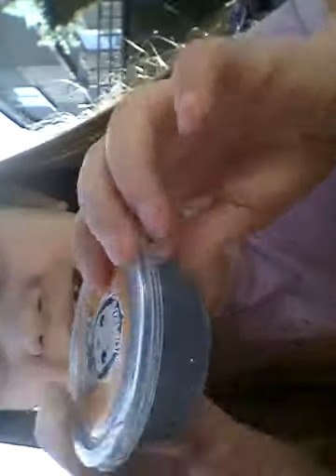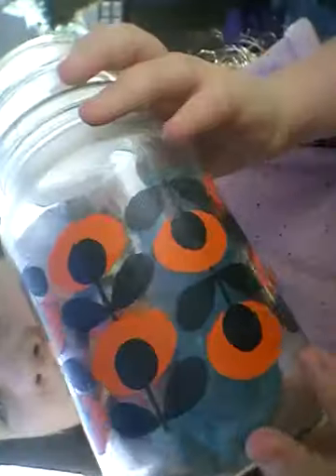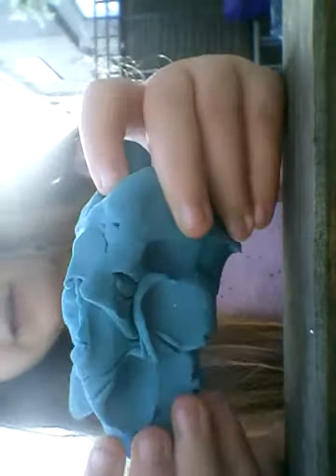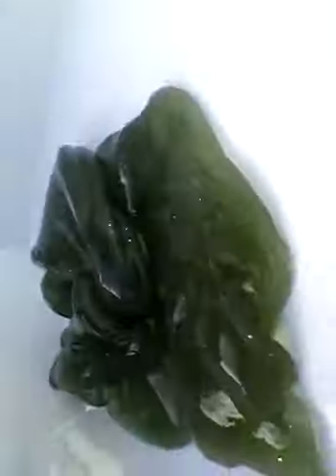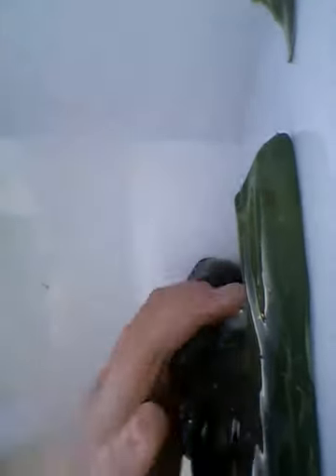Slime and doh collection video